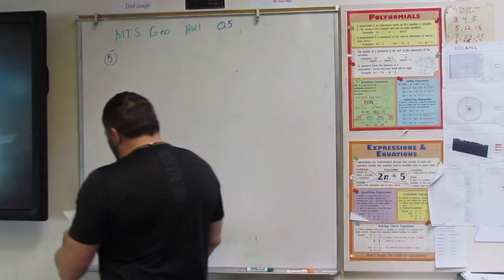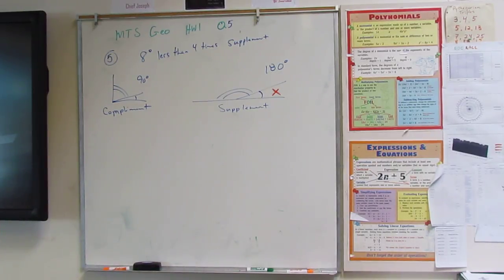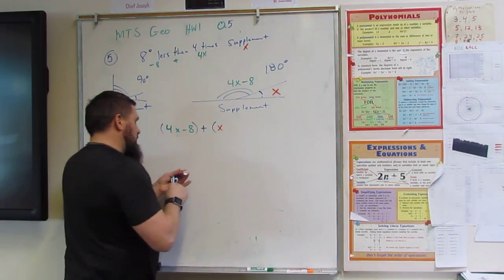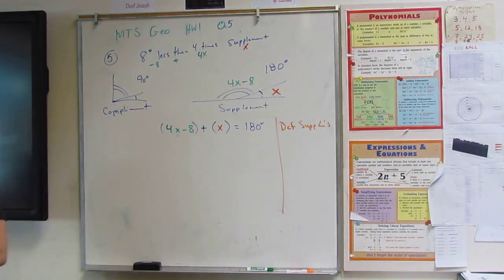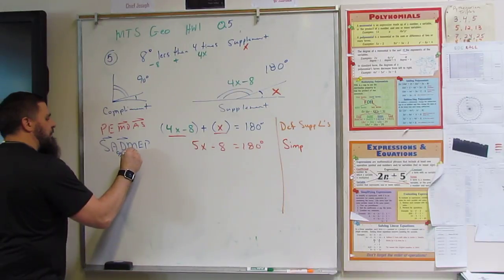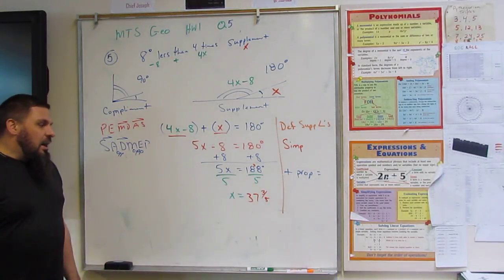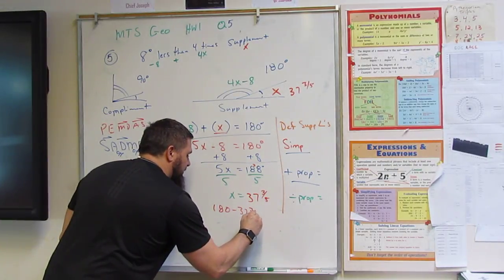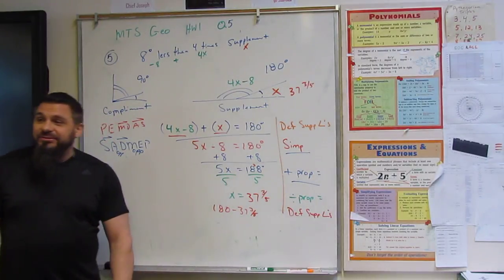MTS GEO HW1 Q5